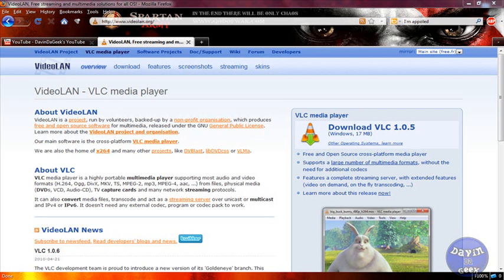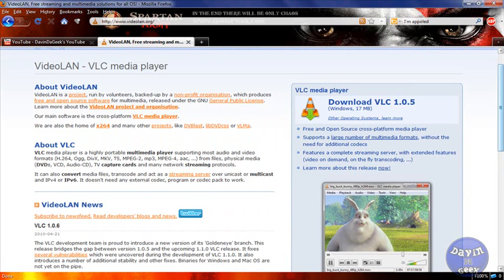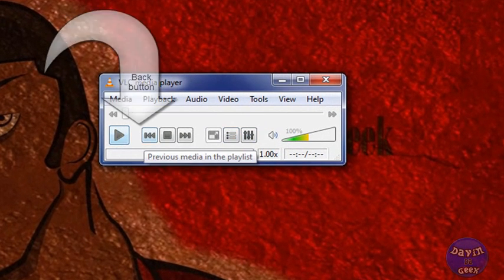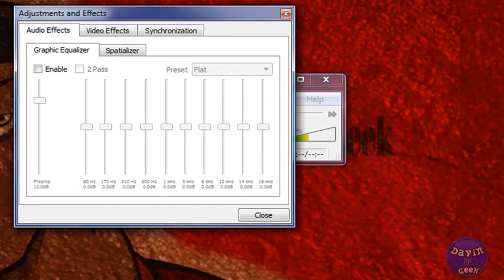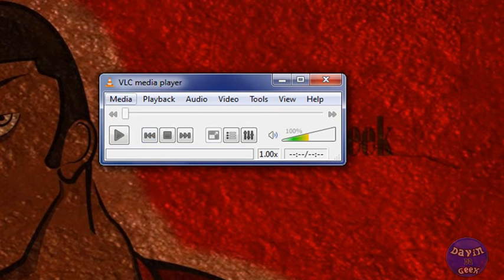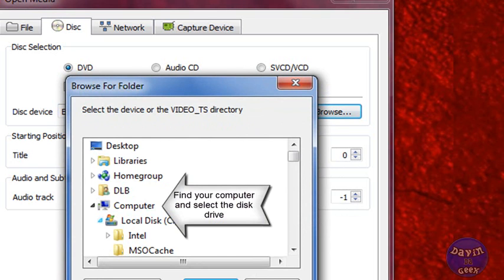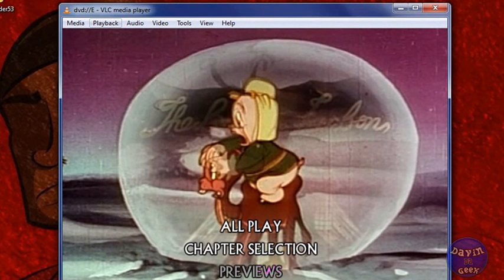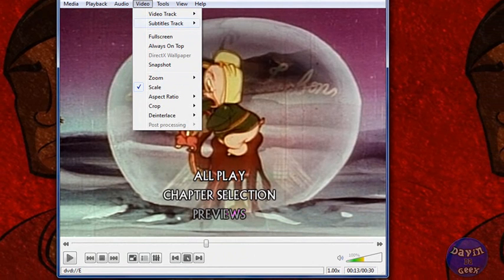VLC Player: Great alternative for playing movies,music, and other more.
Here is a video that Id promise to do for a friend. However I hope that it can be helpful to others as well.